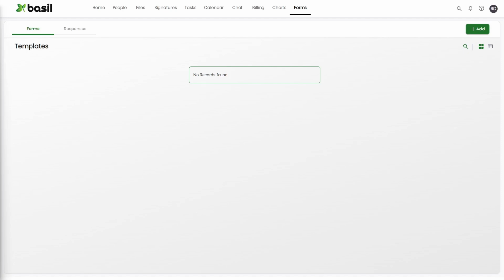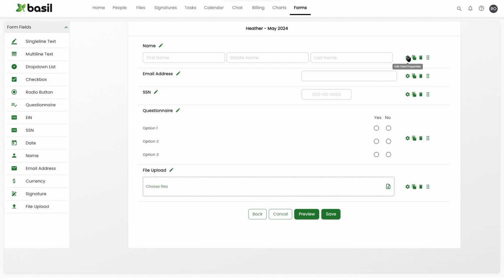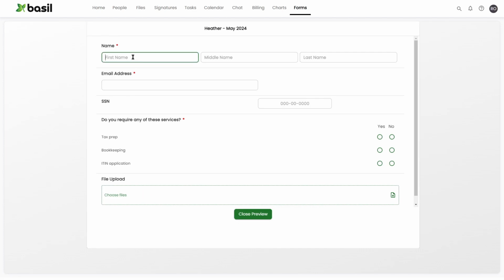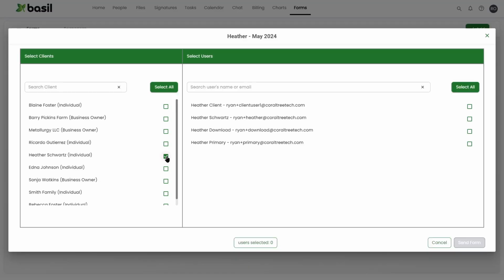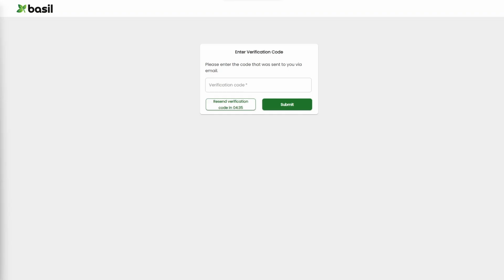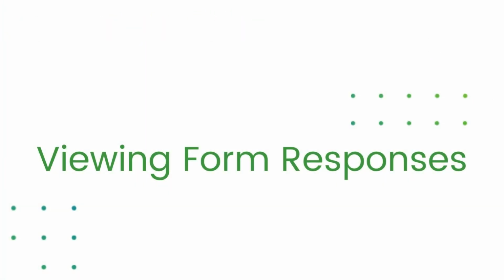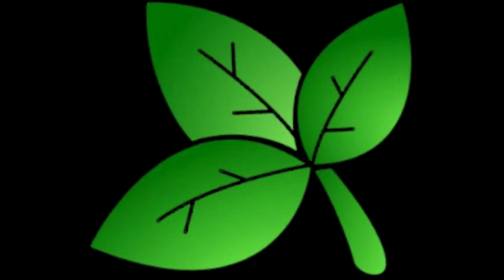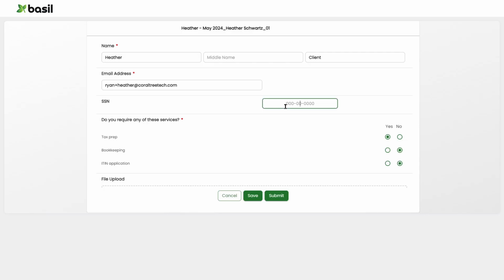Basil Tutorial: Create and Send Forms